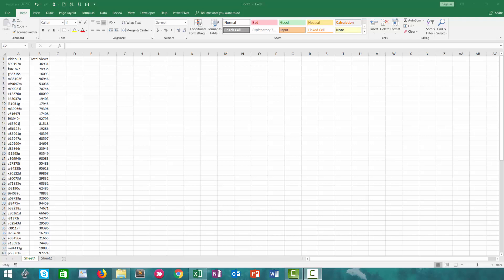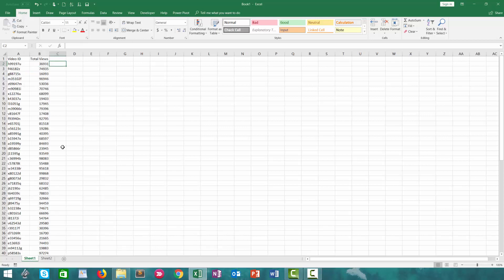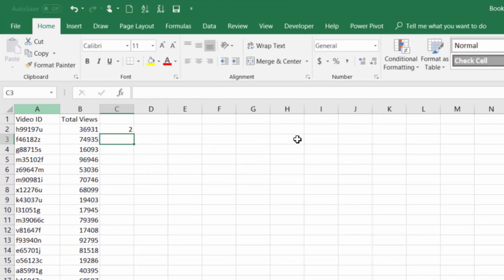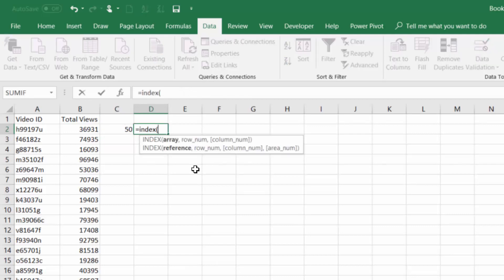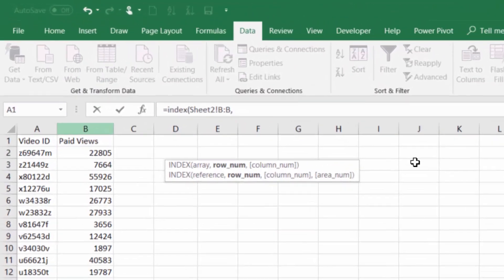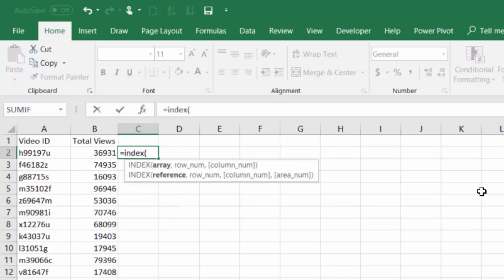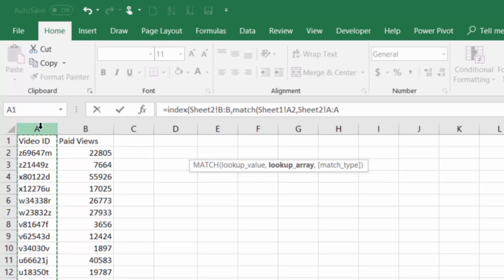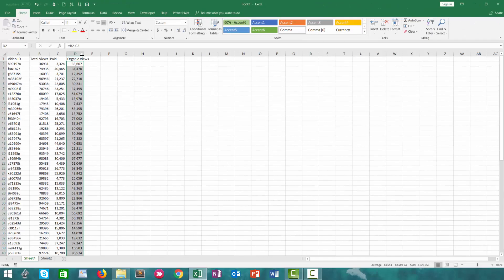Learn INDEX & MATCH in 5 Minutes | Excel Nerds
Learn how to use the INDEX and MATCH functions together to match one data set with another. These function work in a similar way to VLOOKUP, but there are some slight variations.

➡ Data Analysis Course Now on Udemy!

Excel Nerds is a YouTube channel dedicated to improving your skills at Pivot Tables, VLookups, Data Analysis, and more.